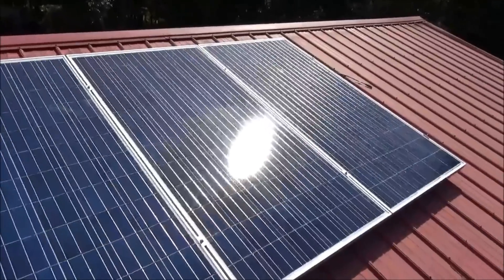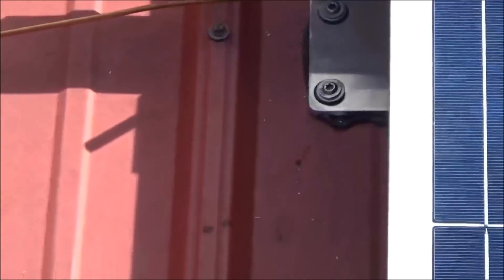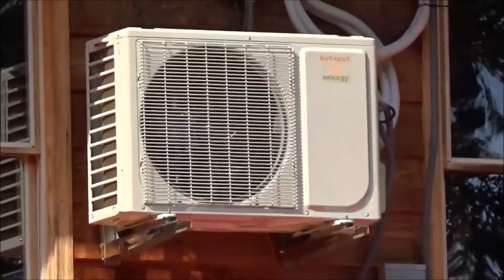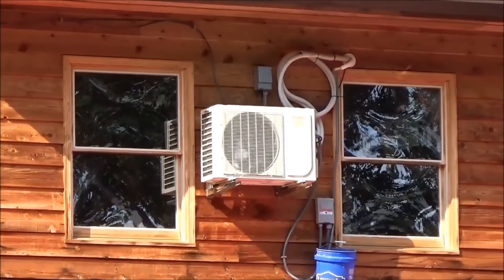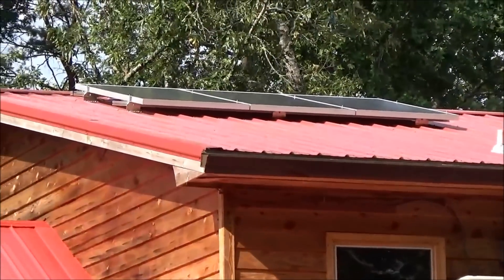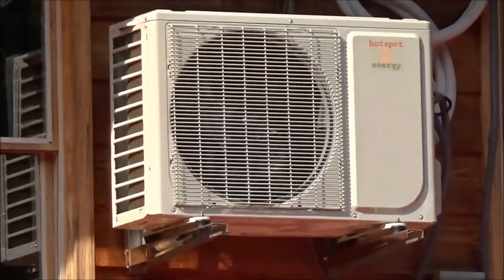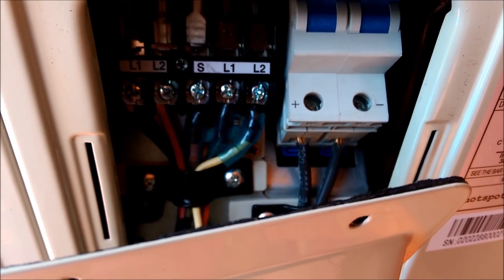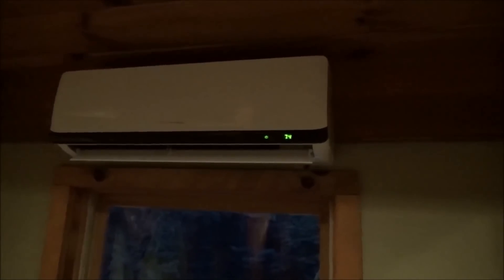Solar Air Conditioning Part 2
A video showing the installation of a 1 ton (12000 BTU) hybrid minisplit that uses both solar and 240v AC power.   MAx power consumption is 800 watts.  I installed 900 watts of solar on a South west  facing 3/12 pitch roof to maximize the amount of cooling using solar.  This is a great accessory to a solar system.